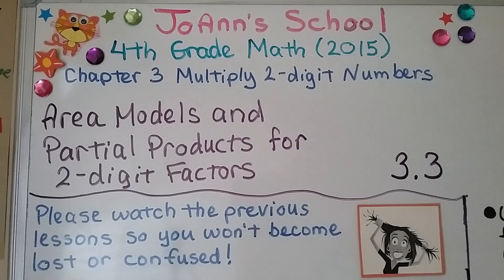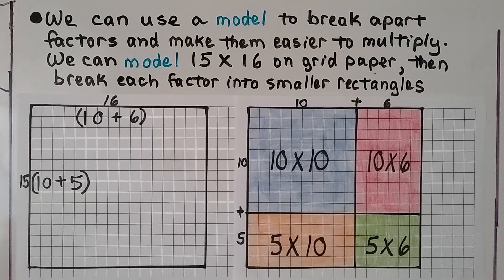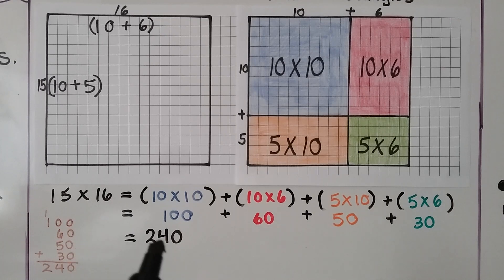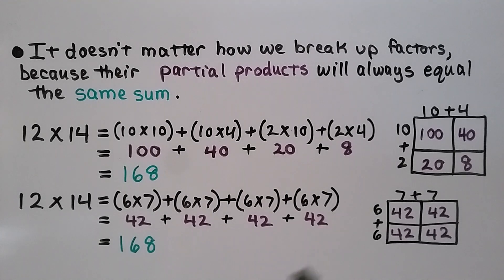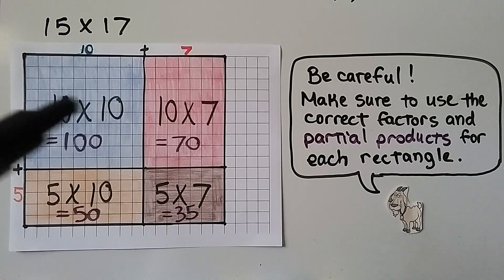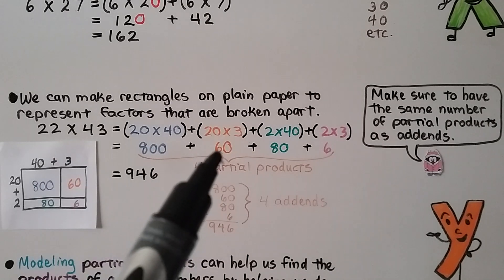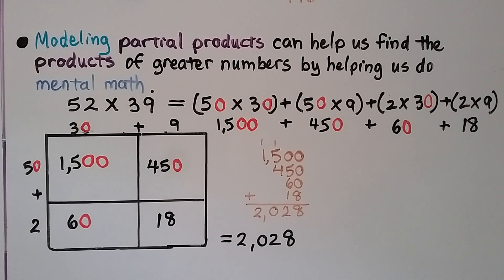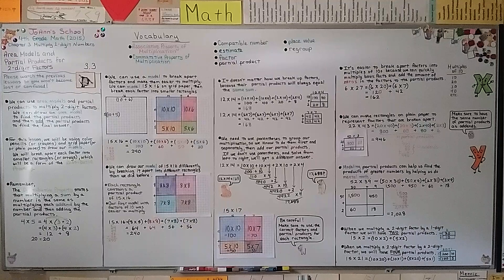4th Grade Math 3.3, Area Models and Partial Products for 2-digit Factors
We can use area models and partial products to multiply 2-digit factors. We draw an area model to find the partial products and then add the partial products to find the final answer. We review the Distributive Property. We show and solve several problems involving area models and partial products. It doesn't matter how we break up factors, because their partial products will always equal the same sum. We discuss the importance of using  parentheses when writing our factors and partial products. It's easier to break apart factors into multiples of 10 because we can quickly multiply basic facts and add the amount of zeros in the factors to the partial products. Modeling partial products can help us find the products of greater numbers by helping us do mental math. When we multiply a 2-digit factor by a 1-digit factor, we will have TWO partial products. When we multiply a 2-digit factor by a 2-digit factor, we will have FOUR partial products.